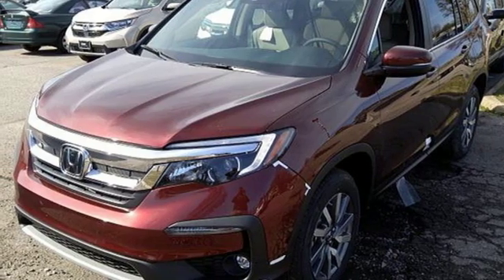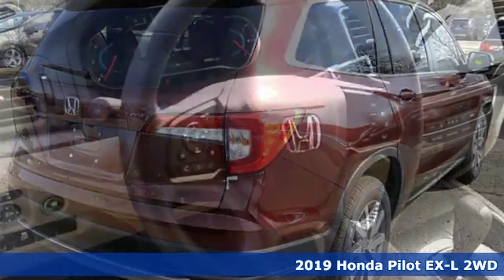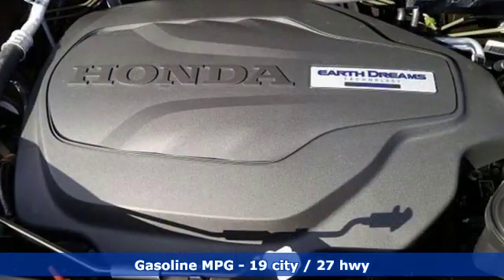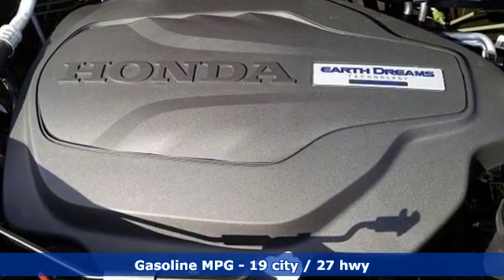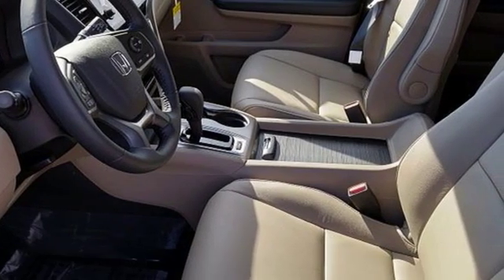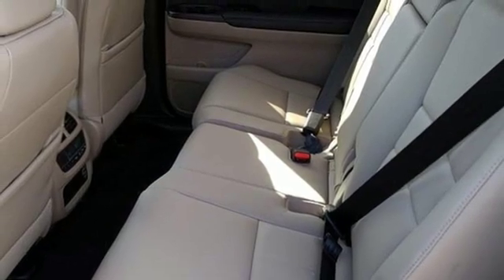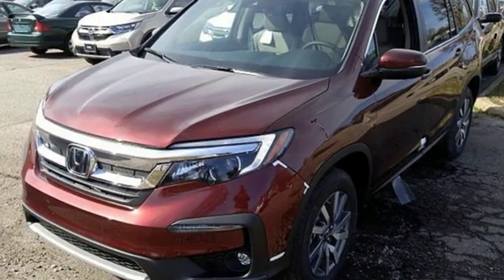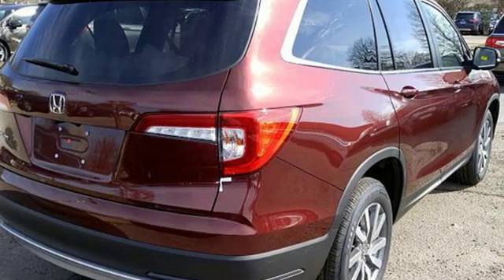New 2019 Honda Pilot Virginia Beach VA Norfolk, VA #2191397 - SOLD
Year: 2019
Make: Honda
Model: Pilot
Trim: EX-L
Engine: 3.5L V6 24V SOHC i-VTEC
Transmission: 6-Speed Automatic
Color: Red
Interior: Beige
Stock #: 2191397
VIN: 5FNYF5H57KB030373
3rd row seats: split-bench, 4.25 Axle Ratio, 4-Wheel Disc Brakes, 7 Speakers, A/V remote: CabinControl, ABS brakes, Air Conditioning, Alloy wheels, AM/FM radio: SiriusXM, Auto High-beam Headlights, Auto-dimming Rear-View mirror, Automatic temperature control, Blind spot sensor: Blind Spot Information (BSI) System warning, Brake assist, Bumpers: body-color, Delay-off headlights, Distance pacing cruise control: Adaptive Cruise Control (ACC), Driver door bin, Driver vanity mirror, Dual front impact airbags, Dual front side impact airbags, Electronic Stability Control, Exterior Parking Camera Rear, Four wheel independent suspension, Front anti-roll bar, Front Bucket Seats, Front Center Armrest, Front dual zone A/C, Front fog lights, Front reading lights, Fully automatic headlights, Garage door transmitter: HomeLink, Heated door mirrors, Heated Front Bucket Seats, Heated front seats, Illuminated entry, Leather Shift Knob, Leather-Trimmed Seats, Low tire pressure warning, Memory seat, Occupant sensing airbag, Outside temperature display, Overhead airbag, Overhead console, Panic alarm, Passenger door bin, Passenger vanity mirror, Power door mirrors, Power driver seat, Power Liftgate, Power moonroof, Power passenger seat, Power steering, Power windows, Radio data system, Radio: AM/FM Audio System, Rear air conditioning, Rear anti-roll bar, Rear reading lights, Rear seat center armrest, Rear window defroster, Rear window wiper, Remote keyless entry, Security system, Speed control, Speed-sensing steering, Speed-Sensitive Wipers, Split folding rear seat, Spoiler, Steering wheel mounted audio controls, Sun blinds, Tachometer, Telescoping steering wheel, Tilt steering wheel, Traction control, Trip computer, Turn signal indicator mirrors, and Variably intermittent wipers. *Every Internet Price includes current applicable offers. Your additional costs are sales tax, tag and title fees for the state in which the vehicle will be registered, any dealer-installed options (if applicable) and a dealer processing fee ($299 Maryland; not required by law); ($141 Pennsylvania); ($699 Virginia, North Carolina). Prices are subject to change, and prior sales are excluded. While every reasonable effort is made to ensure the accuracy of this information, we are not responsible for any errors or omissions contained on these pages. Please verify any information in question with the dealer.

Address:
3516 Virginia Beach Blvd